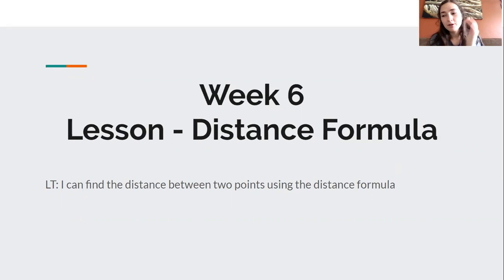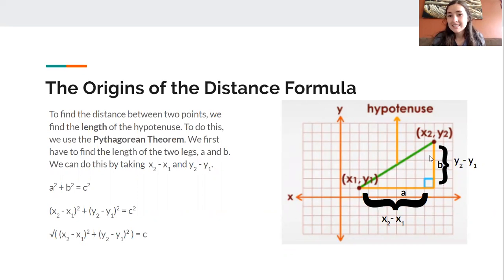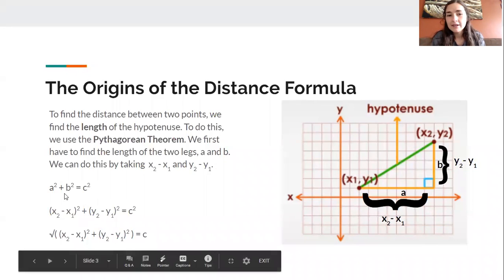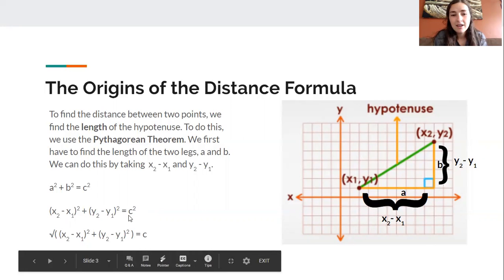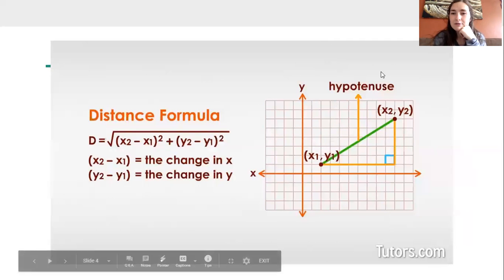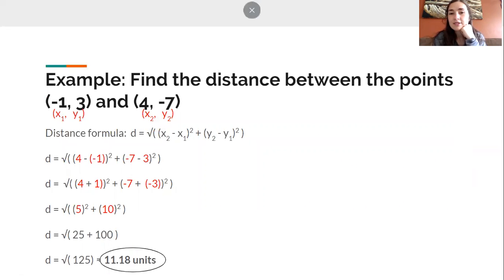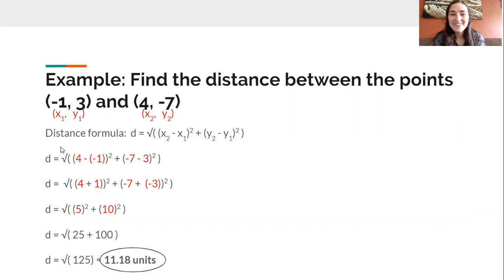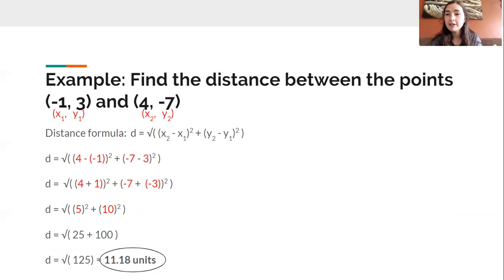Week 6 - Distance Formula